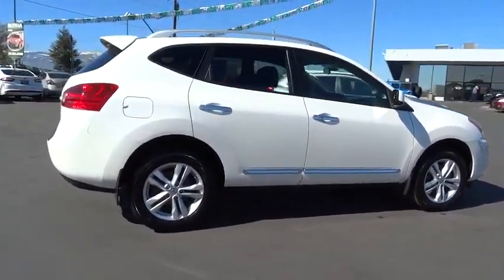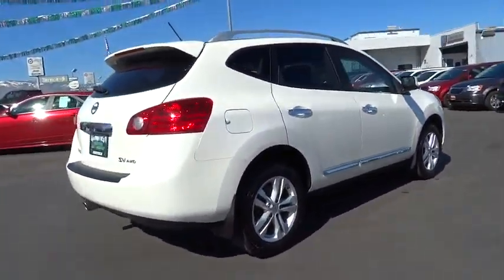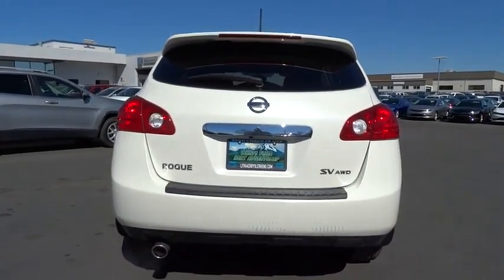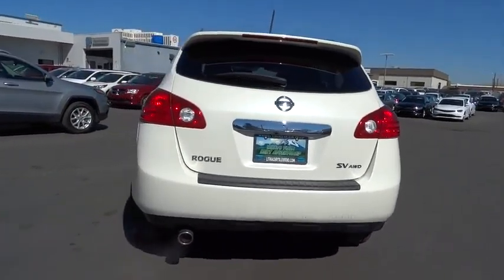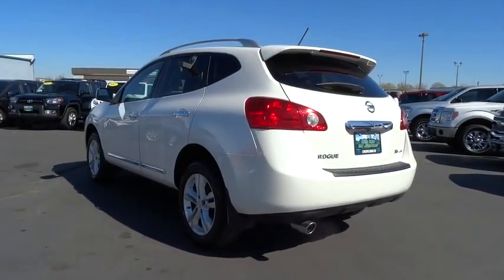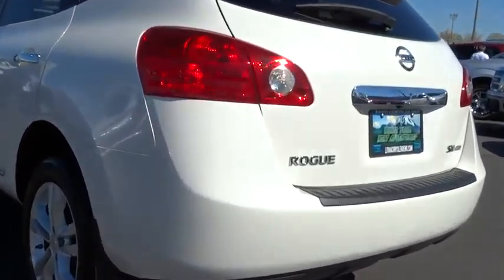2012 NISSAN ROGUE Reno, Carson City, Northern Nevada, Sacramento, Elko, NV CW356860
2012 NISSAN ROGUE
2012 NISSAN ROGUE AWD 4DR - Stock#: CW356860 - VIN#: JN8AS5MV9CW356860

SV trim. ONLY 49,556 Miles! $1,200 below Kelley Blue Book!, EPA 26 MPG Hwy/22 MPG City! Bluetooth, iPod/MP3 Input, Keyless Start, CD Player, Satellite Radio, Aluminum Wheels, All Wheel Drive, Back-Up Camera. AND MORE!br /br /KEY FEATURES INCLUDEbr /All Wheel Drive, Back-Up Camera, Satellite Radio, iPod/MP3 Input, Bluetooth, CD Player, Aluminum Wheels, Keyless Start. Rear Spoiler, MP3 Player, Privacy Glass, Keyless Entry, Steering Wheel Controls. br /br /EXPERTS REPORTbr /The 2012 Nissan Rogue is a comfortable crossover with an unusually nice interior. It's also unusually fun to drive. -Edmunds.com. Great Gas Mileage: 26 MPG Hwy. br /br /EXCELLENT VALUEbr /This Rogue is priced $1,200 below Kelley Blue Book. Approx. Original Base Sticker Price: $25,800*. br /br /WHY BUY FROM USbr /At Lithia Chrysler Jeep of Reno our first and foremost goal is to make your car-buying and ownership experience better than any other you've had near Carson City, Auburn CA, Sparks and beyond. And prepare to have your expectations exceeded. br /br /Price does not include $449 Dealer doc fee, taxes and license fees.ï¿½ Price contains all applicable dealer incentives and non-limited factory rebates. You may qualify for additional rebates; see dealer for details. br / Some of our used vehicles may be subject to unrepaired safety recalls. Check for a vehicle's unrepaired recalls by VIN